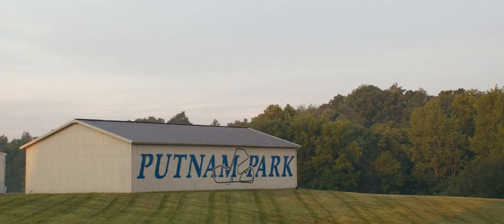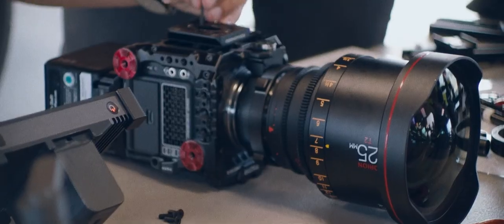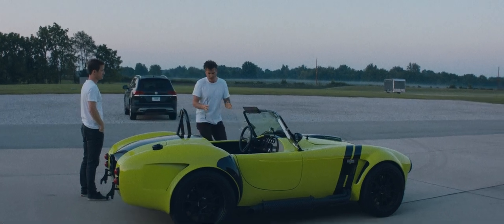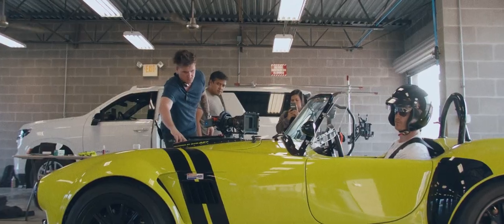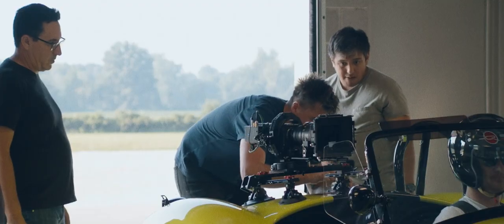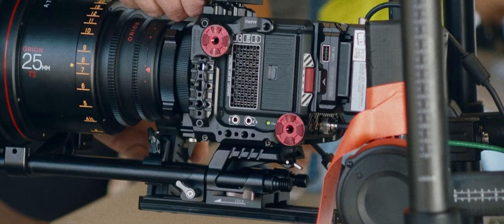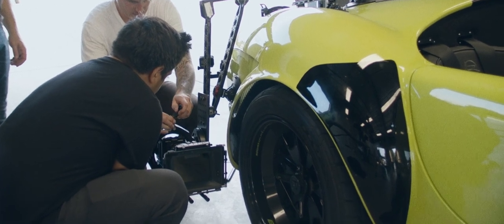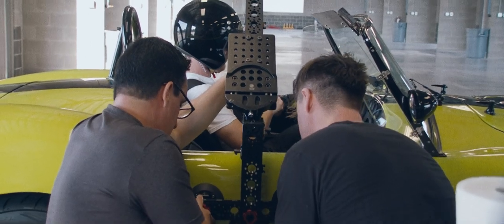BTS: Atlas x Drive ft. 25mm Orion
Atlas x Drive was inspired by the 1966 film, Grand Prix. "Wide anamorphics are not hugely common... Atlas made a true 25mm focal length in an anamorphic format." 🏁

Director/DP: @jon.pears
Producer: @steven_gould
Driver: @speedydanclarke
AC: @robrodriquezdp
Special thanks to Putnam Park and @indymotorvault

Atlas Orion 25mm + Red Komodo